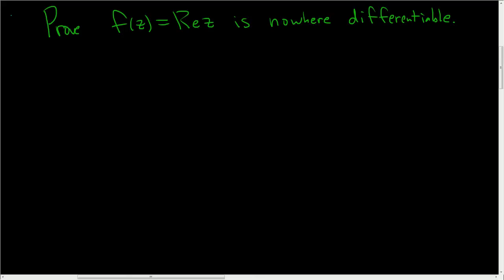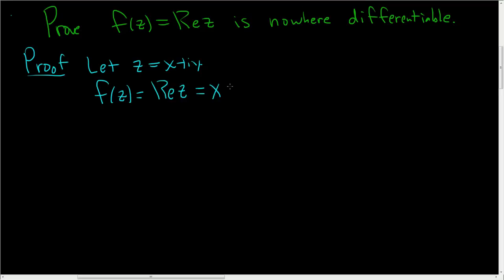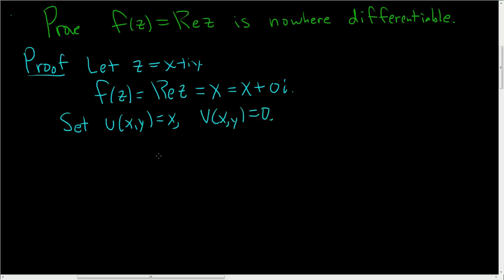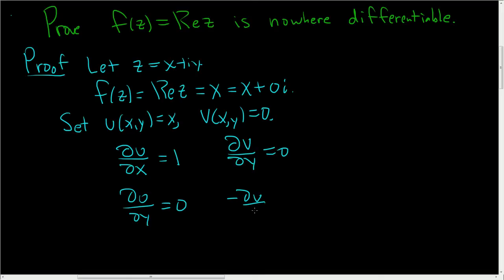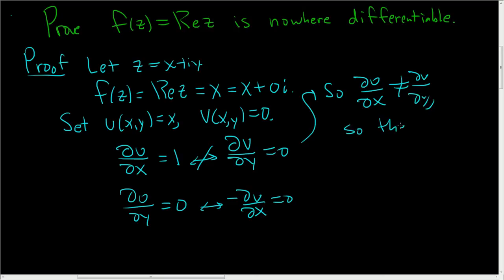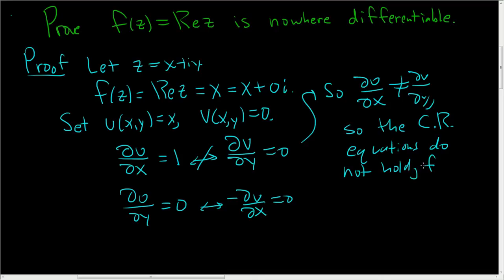Cauchy-Riemann Equations: Proving a Function is Nowhere Differentiable 2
Using the Cauchy-Riemann equations to prove that the function f(z) = Rez is nowhere differentiable. This is a straight forward application of the C.R. equations.